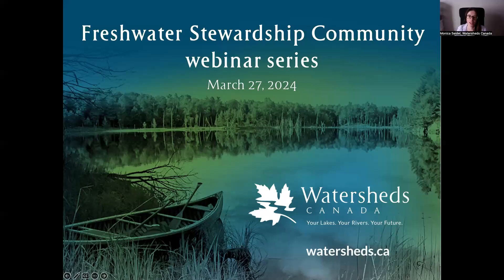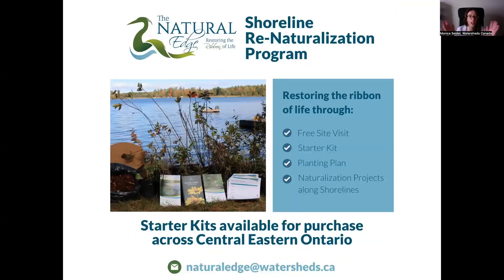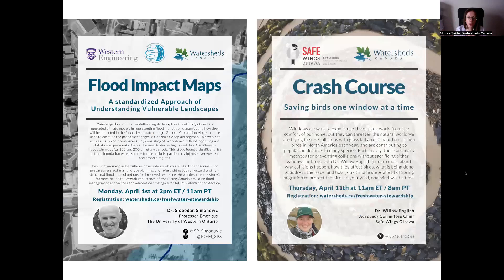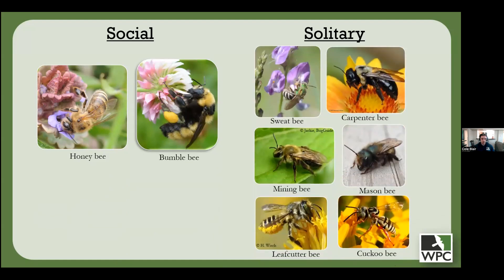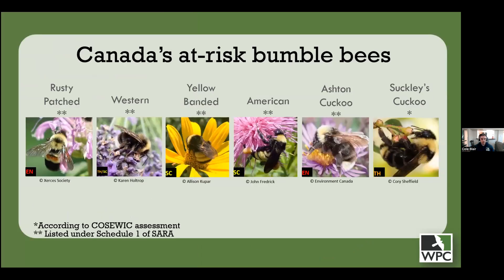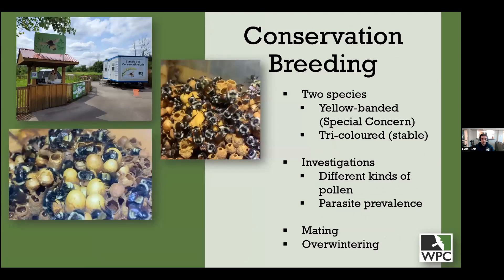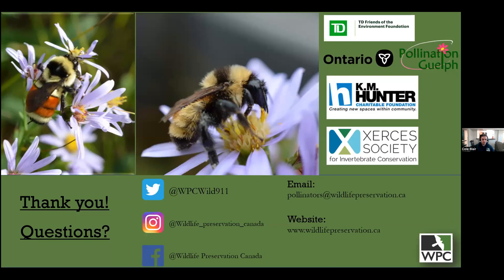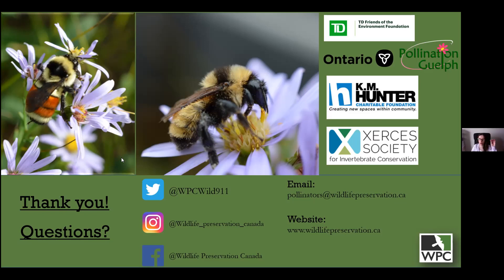"Conserving the Buzz" webinar by Cole Blaire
This webinar was originally recorded on March 27, 2024 for the Freshwater Stewardship Community webinar series

Our burly bumble buddies shape our world in more ways than we often recognize! Known for their effective pollinating services, bumble bees support the success of terrestrial ecosystems globally by facilitating the reproduction of wild and agricultural plants. Unfortunately, North America’s native bumble bees are in decline, with 26% of species assessed as Vulnerable, Endangered, or Critically Endangered by the IUCN. To help conserve our essential bumble bees, Wildlife Preservation Canada’s Native Pollinator Initiative engages in research and monitoring, conservation breeding, community science, and education and outreach. Tune in to learn more about bumble bee biology, conservation, and how you can get involved!

Cole’s time with Wildlife Preservation Canada began as a graduate student at the University of Toronto, where he researched harmful parasites in bumble bees (he looked at a LOT of bee poop). He has since played a supporting role as a technician in both the field and in our bumble bee Conservation Breeding Lab. As the Ontario Program Coordinator, Cole hopes to demonstrate to others that any conservation engagement – no matter how big or small – can go a long way.

Connect with Watersheds Canada online!